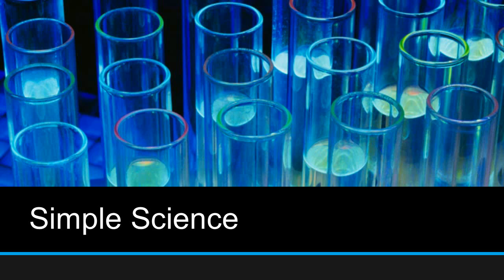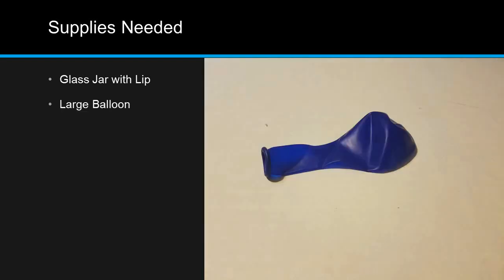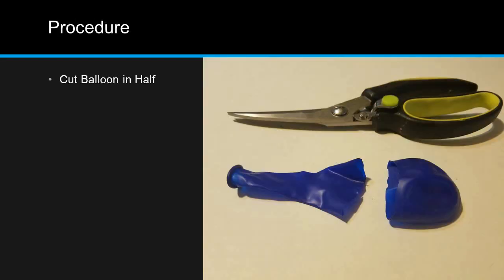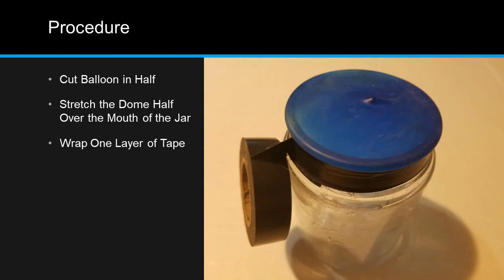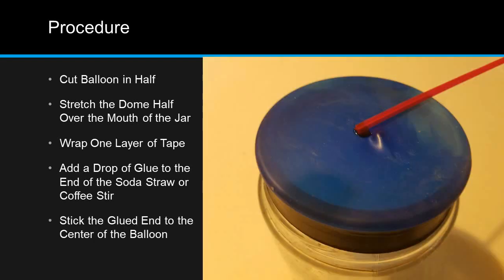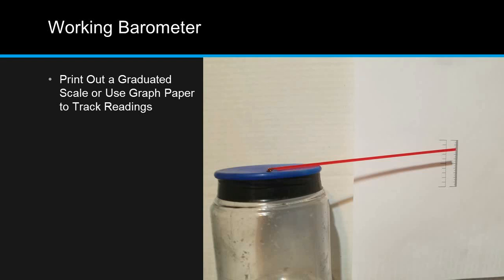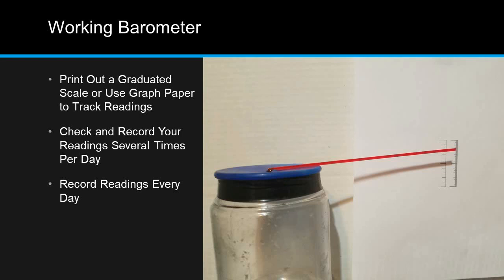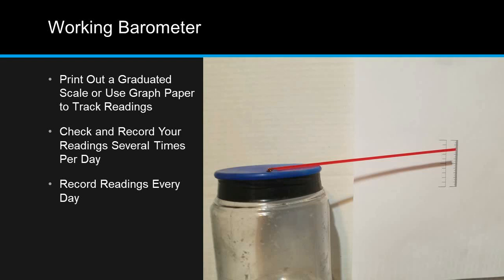Simple Science 1: Build Your Own Barometer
In this easy-to-do experiment, the beginner scientist will build a working barometer that can be used to help forecast the weather!
Additionally, this makes an excellent science fair project.